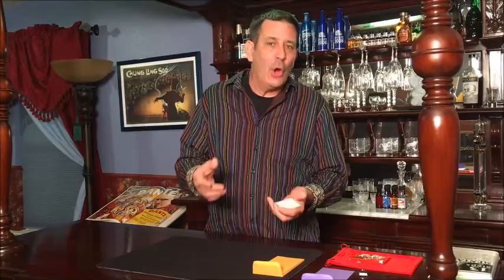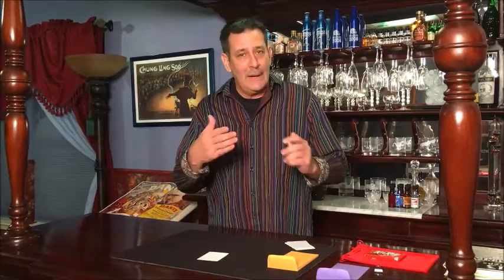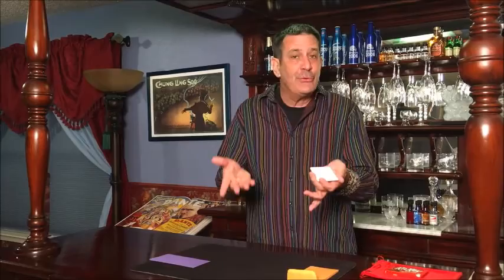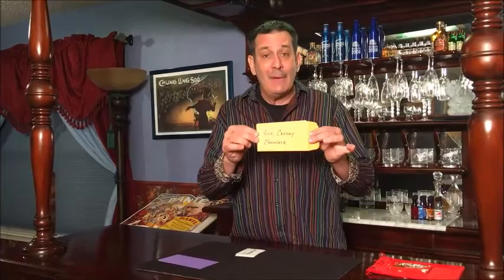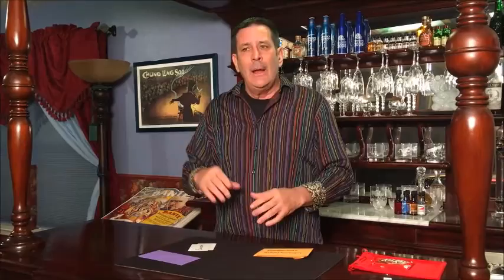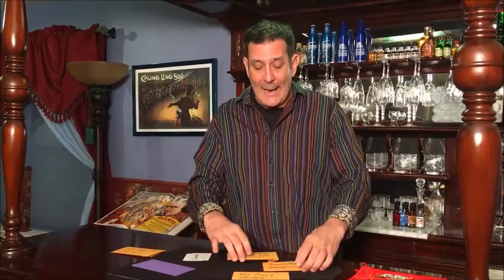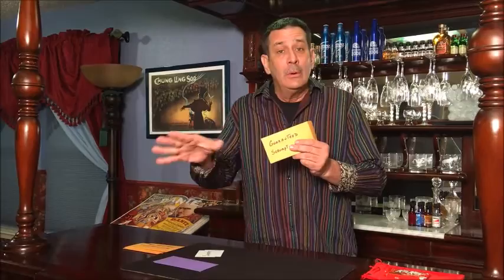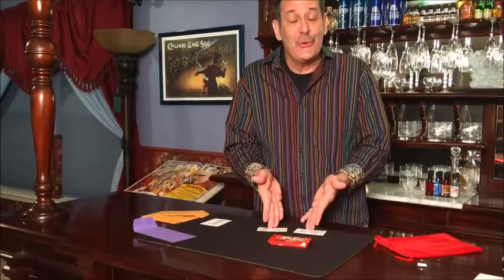Stevens Magic Video Explanation - Christian Painter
Christian is the lesser half to "Married to Magic's" - Mind Tripping Mentalism Show with his great half - Katalina.  Both of whom are were the 2016 winners of the Annemann Award for Mentalism.